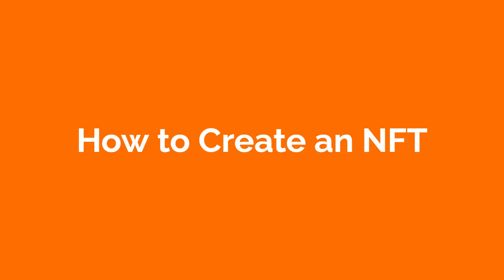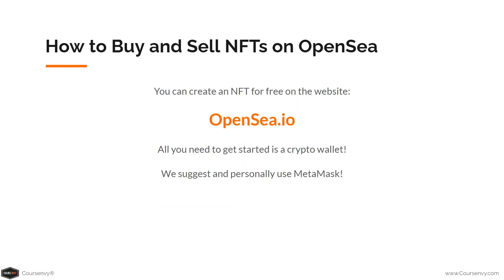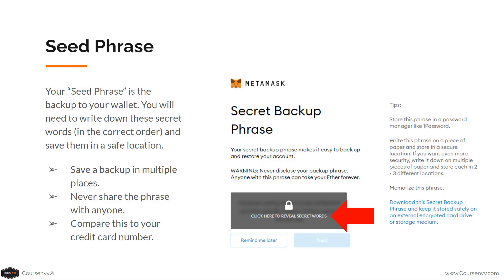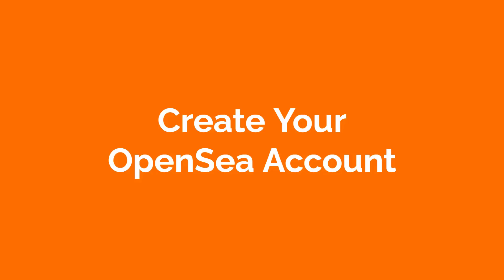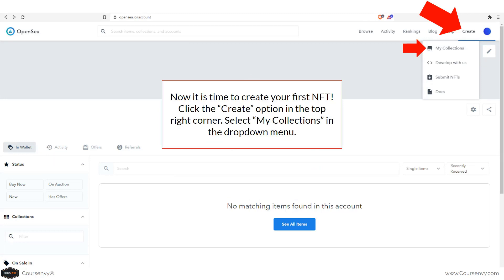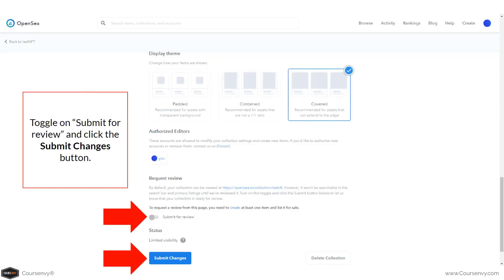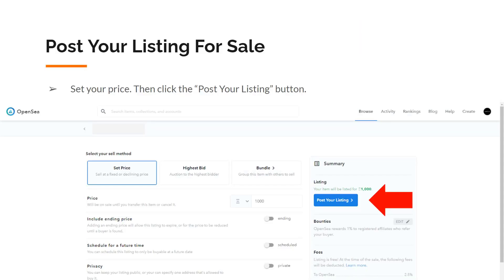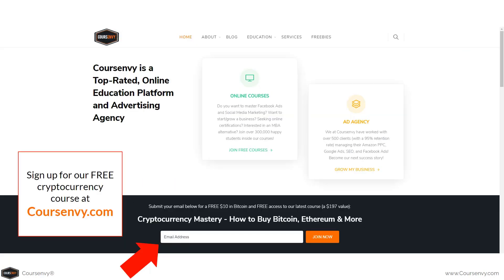How to Create NFT Art + OpenSea Tutorial on Buying and Selling NFTs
✅ How to Create NFT Art + OpenSea Tutorial on Buying and Selling NFTs Learn more in our modMBA program which includes our top-rated Facebook Mastery course

We at Coursenvy are ALWAYS LEARNING and want to provide you with the best content. Coursenvy is a Los Angeles-based advertising agency that also offers an ever-growing range of high-quality educational content. We teach using hands-on examples from experts in the field of study and our own tested research from 500+ clients! Our emphasis is on teaching real-life skills that are essential in today’s world!